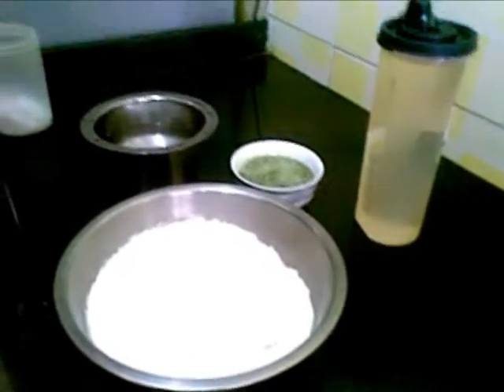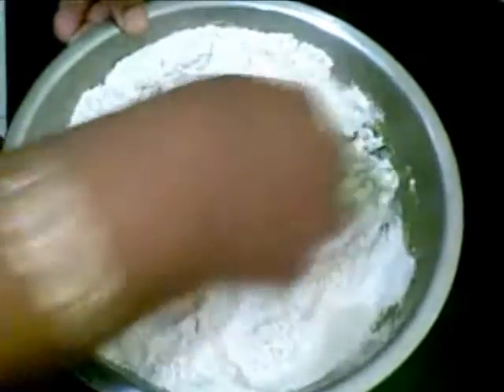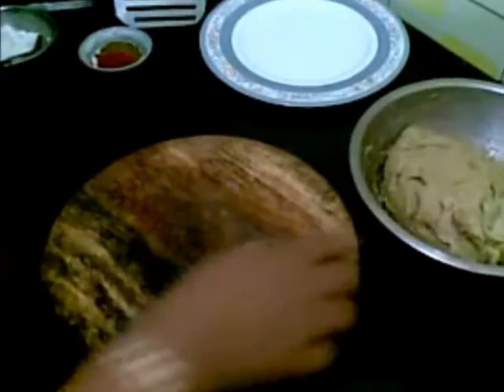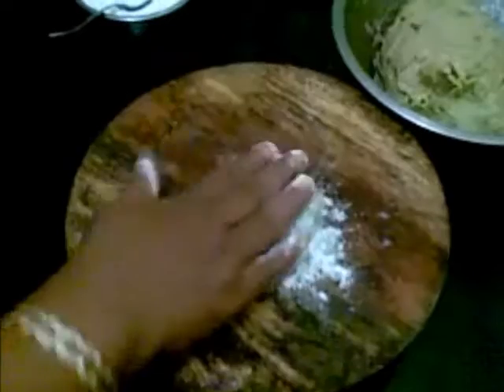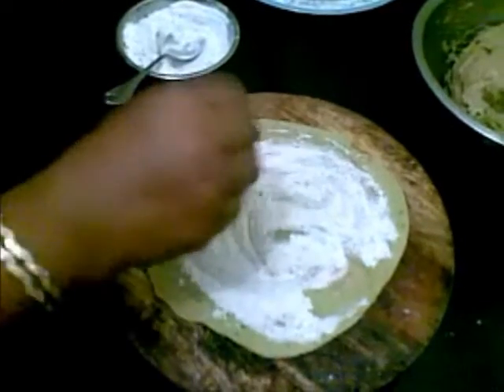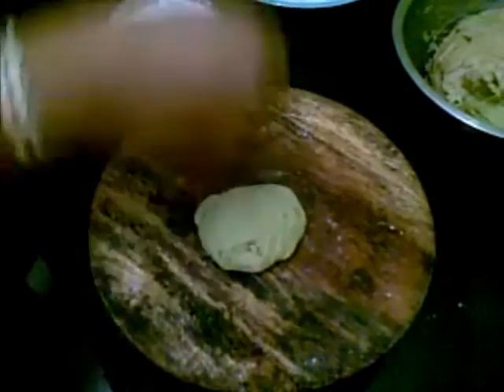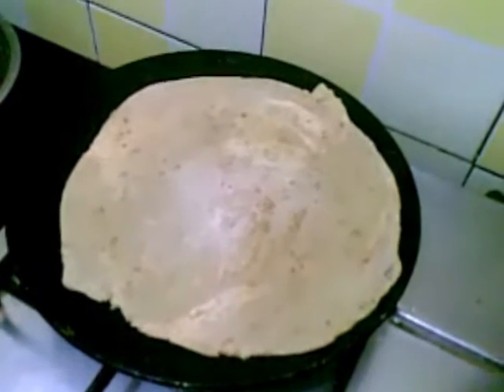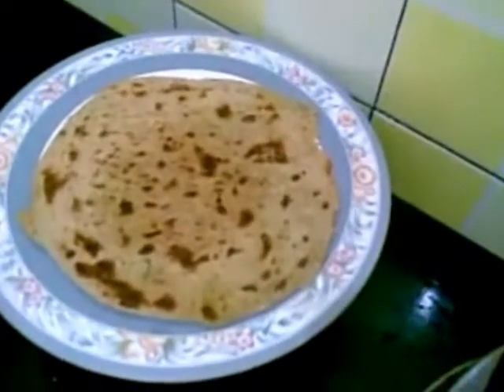Palak Laccha Paratha